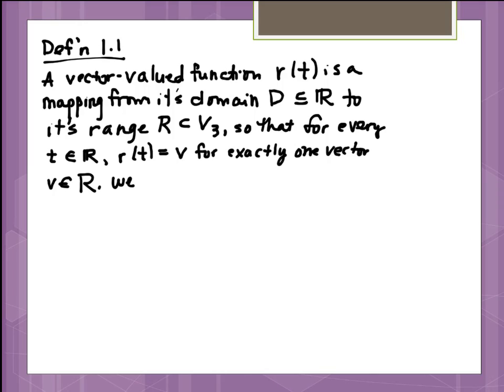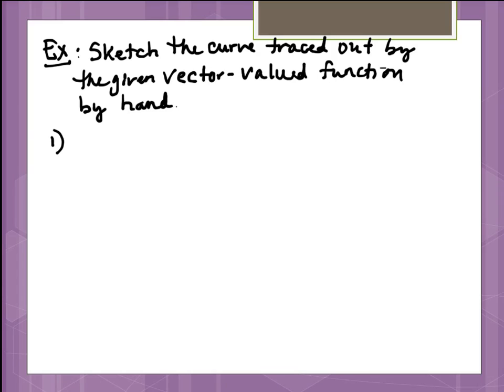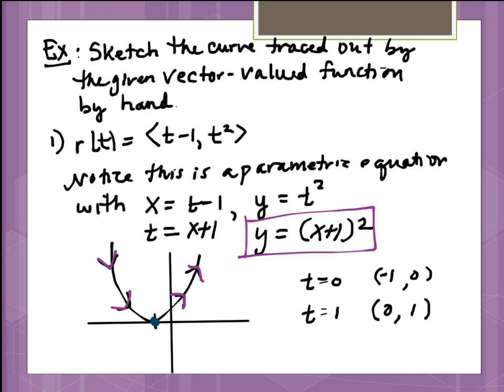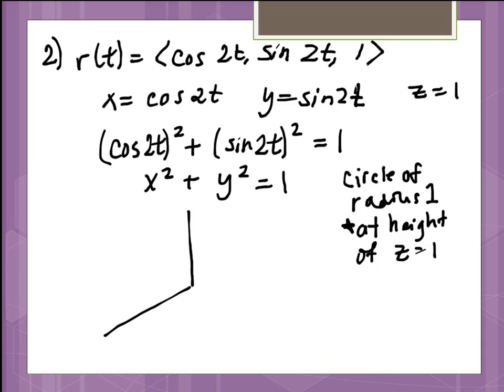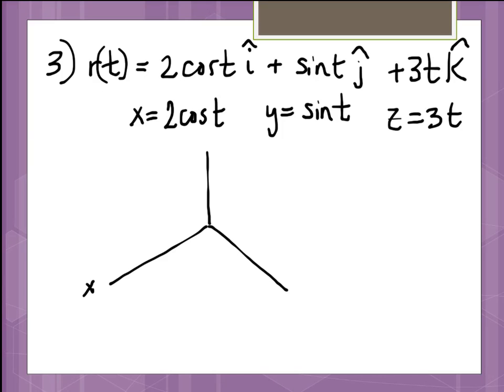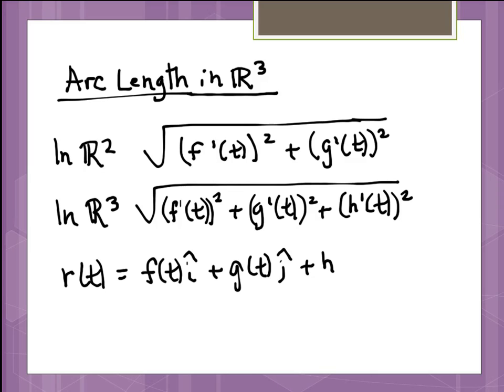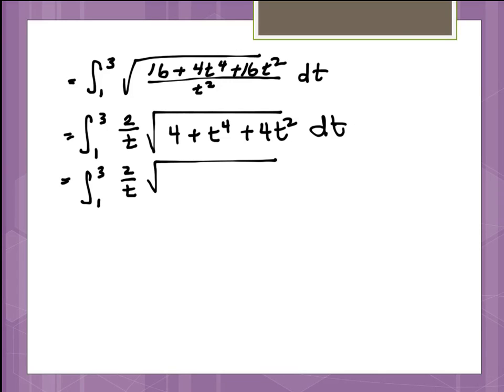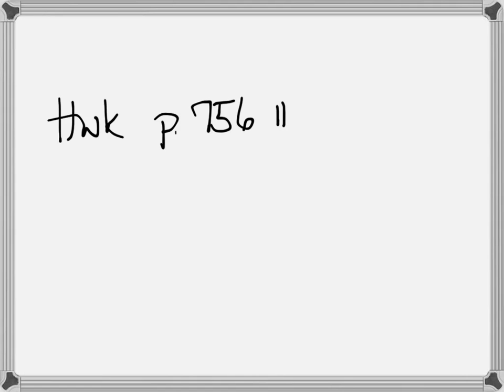12.1 Vector-Valued Functions